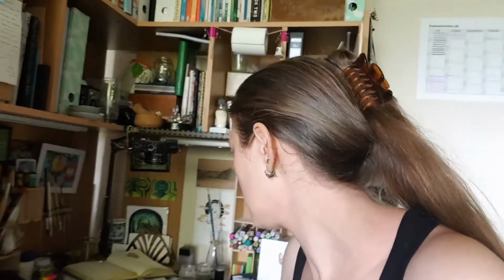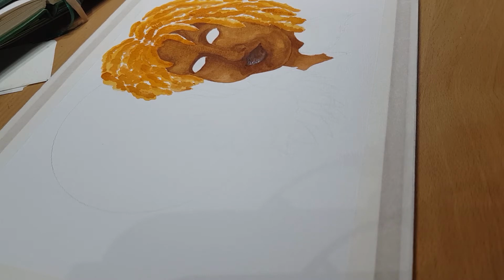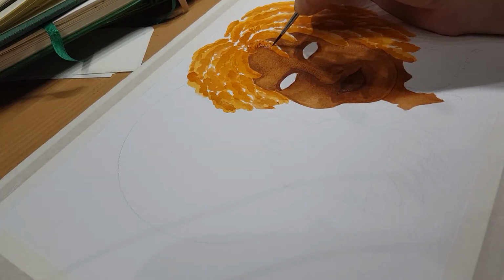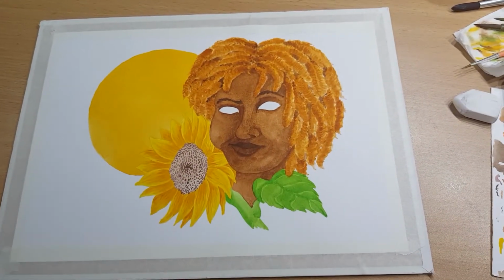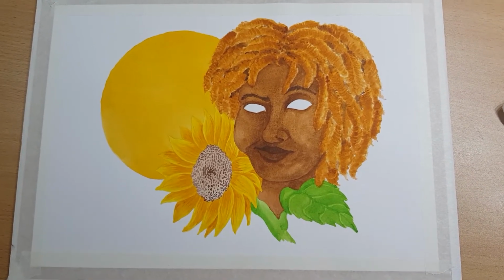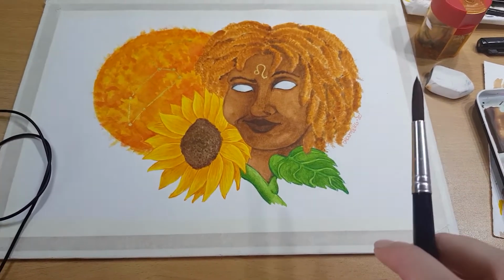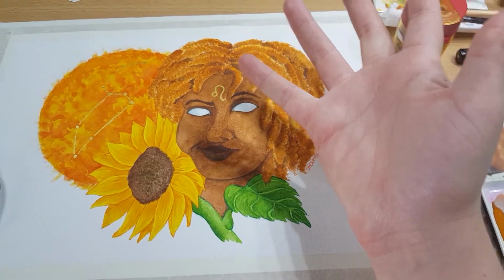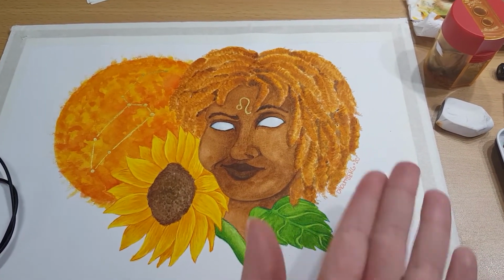Drawing morel mushrooms, painting leo and giving myself critique // Studio vlog 2020 // week 29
Come along this week's studio vlog as i draw morel musrooms for stock, get to painting leo and give myself some critique on the finished painting. I'll be taking some time off untill August and allow myself to not think of work. See ya next month 💚

Much love!

//Outro music
florianreichelt